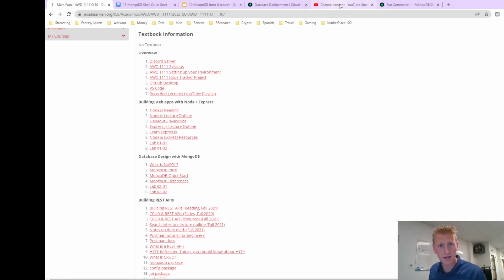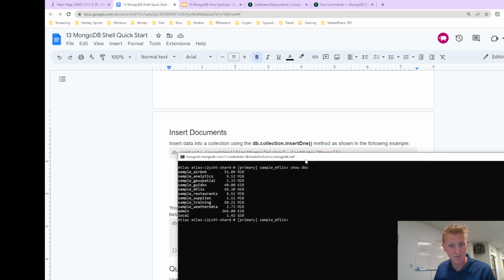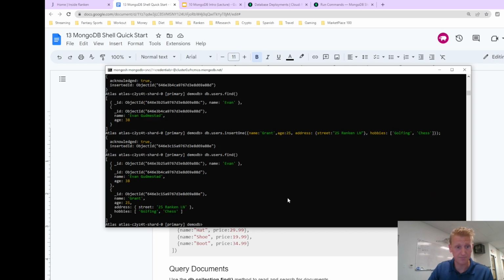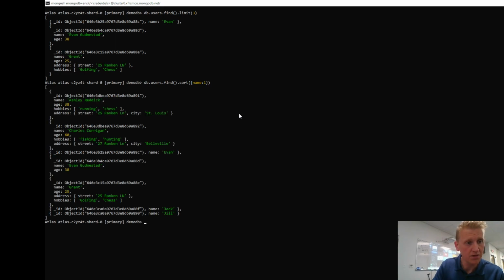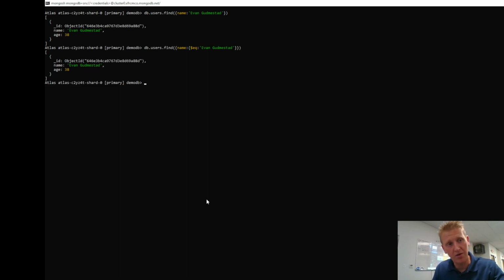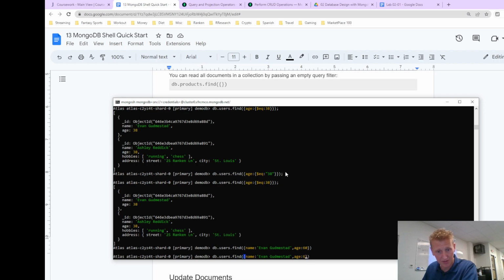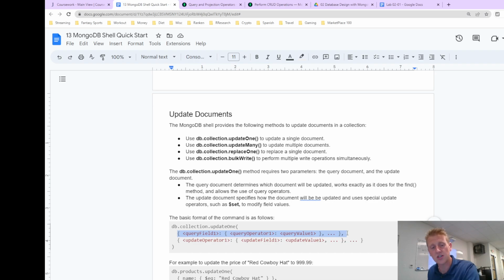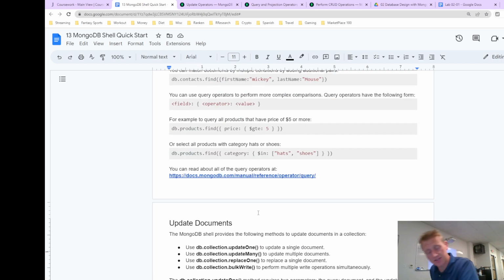MongoSH CRUD Operations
A review of the basic methods built into MongoSH to perform Create,Read, Update, and Delete operations on data